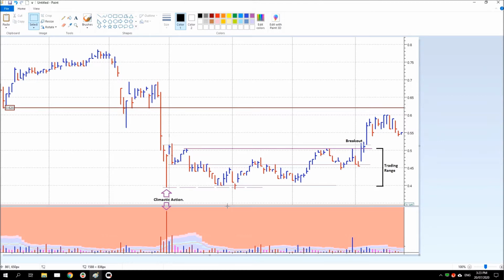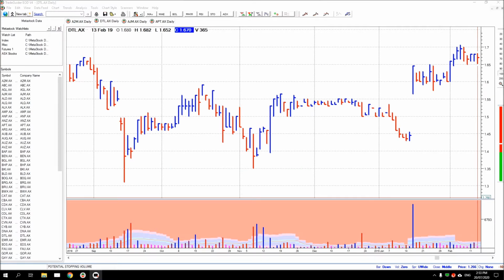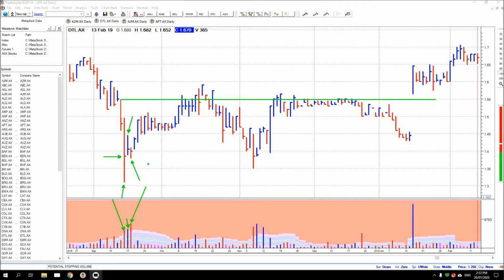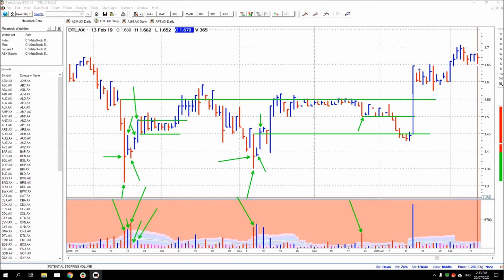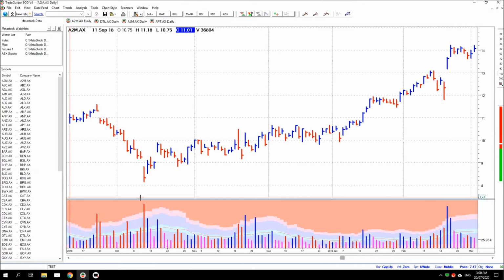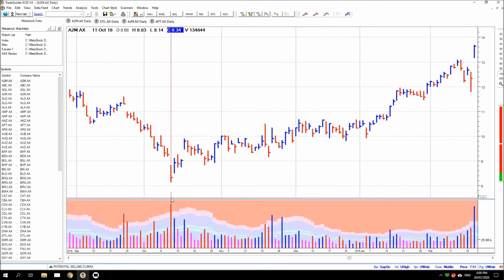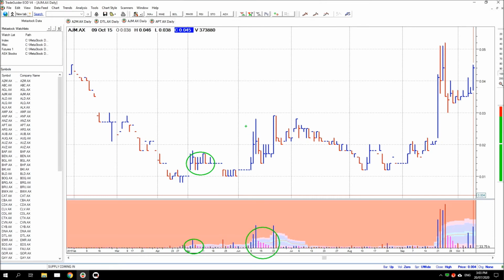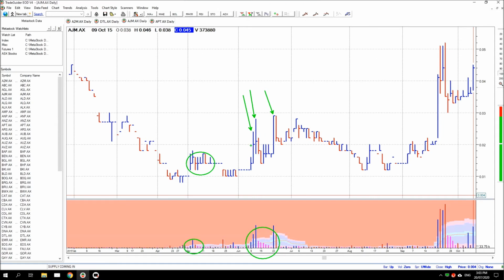Understanding Price and Volume 11 - Accumulation and Re-Accumulation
An educational look at the relationship between price and volume on a stock chart.  This time looking at the principle of Accumulation and Re-accumulation.